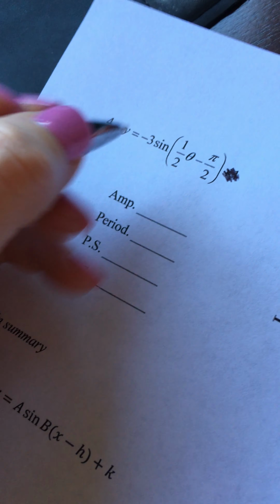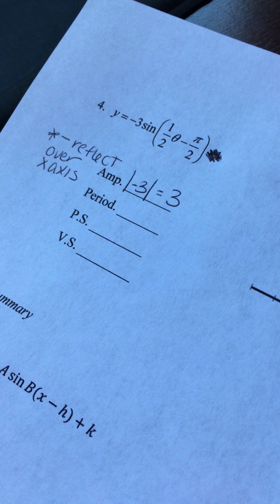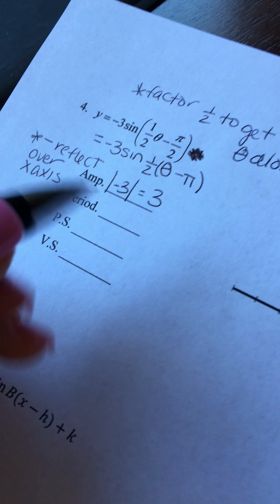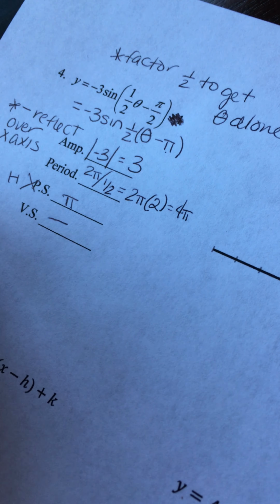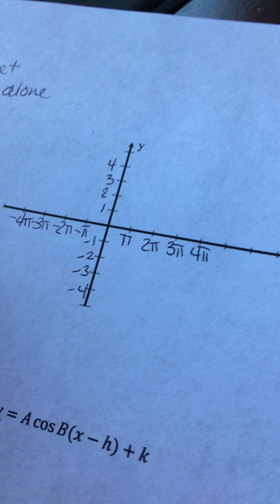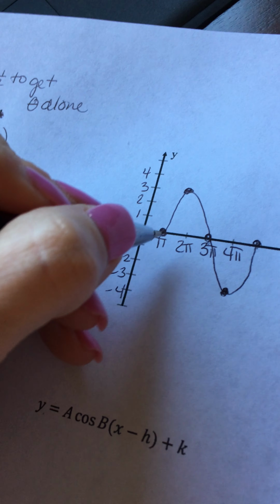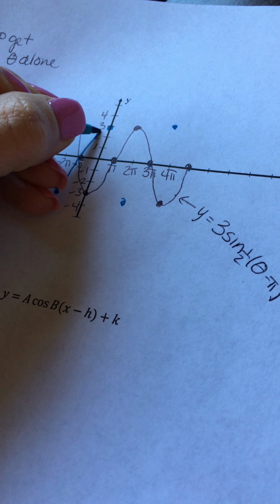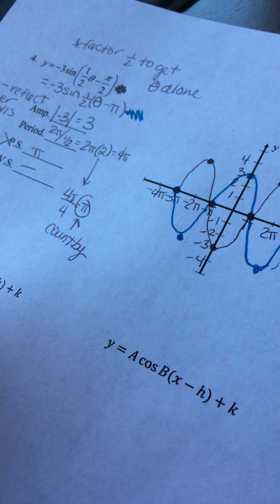4.2/4.3 Notes Part 4